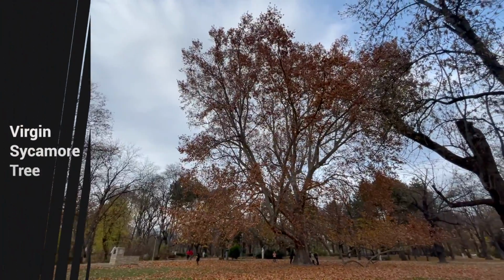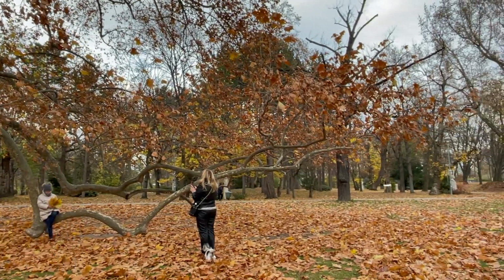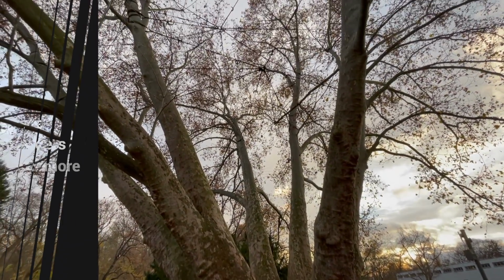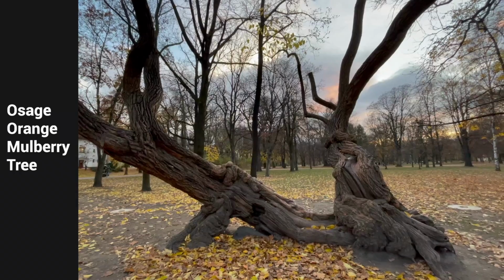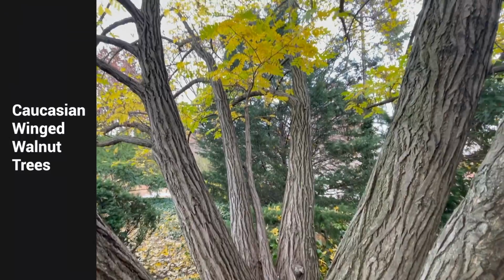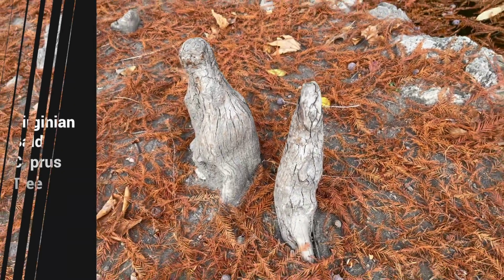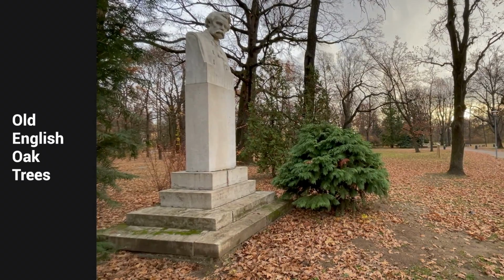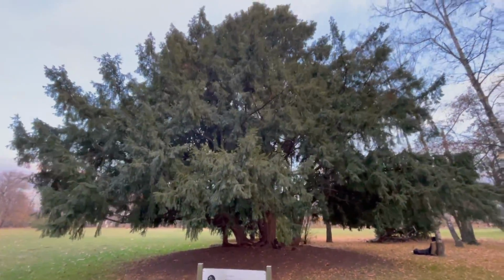BBB0032 - Trees of Margaret Island - Budapest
BBB0032 - Trees of Margaret Island
Margaret Island - Budapest

The most impressive thing about Margaret Island, for me at least, the the uniqueness, variety, and magnitude of the trees there.

They are gargantuan and glorious.

If you find yourself in awe of magnificent trees, you’ll love the unique specimens this dendrological island has to offer.

Throughout its history, Margaret Island caretakers have been developing, beautifying, safeguarding, and propagating the zone’s many trees.

What I will do briefly here is name off some of my favorites, and I’ll list their GPS so you can find them too.

The VIRGIN SYCAMORE. Nearly 40 meters tall and more than 6 meters in circumference. This tree is at least 190 years old and is one of the most expansive trees of its species in all of Europe.

The SEVEN LEADERS SYCAMORE. This tree was destroyed by a World War II bomb strike. Then seven trunks grew from the singular bombed out stump. Today, only six of the original 7 trunks remain.

The OSAGE ORANGE MULBERRY TREE. This stunning freak of nature, been growing horizontally since the great flood of 1838. The tree is one of only a handful that survived the massive flood that destroyed nearly all vegetation on the island. So obviously it is carrying some baggage.

The CAUCASIAN WINGED WALNUT TREES. A tree with many trunks.It originates from Caucasus and North Iran.

The VIRGINIAN BALD CYPRUS. This 60-year-old tree has aerating roots that bend and twist above the soil. Its respiratory roots look like small columns above the ground.

And finally the most famous of the Margaret Island trees.

OLD OAK TREES. Made famous for inspiring János Arany, one of the most famous Hungarian poets, to write about hem with such passion and love.  Every Hungarian student has read about these trees.(No GPS needed. They are all over the island.)

Buda, Baths, & Beyond interactive walking map of the city.

Buda, Baths, and Beyond (BBB) - Through an extensive series of short, entertaining, and informational videos, BBB attempts to lure travelers to the streets of Budapest and to explore this vast, amazing city on foot. The streets will come alive as Hungarian history, legends, culture, and hidden secrets are illuminated and celebrated, making even a brief stop in Budapest a unique and memorable experience.

Forrest Mallard (@forrestmallard) - the host of Buda, Baths, and Beyond is an avid world-traveler and has been on the road, non-stop, since early 2005. Along the way he has picked up an insatiable desire for walking long-distance trails and he hopes to one day have completed at least one major trek in every country in the world. BBB is an attempt to help travelers to Budapest embrace the joy of walking through a bit of urban exploring.

Budapest Party Hostels - Budapest is the birthplace of the party hostels as we know it. A beautiful jewel of culture and history of Europe, it is also famous for its thriving party scene, with Spa parties, ruin bars and plenty of nightclubs to go wild. On top of that, one of the biggest festivals in Europe, Sziget Festival (aka the European Burning Man) is held every year on one of the nearby islands of the Danube. Traveling solo or in a group, if you are looking for hostels where you can meet like-minded people, looking to have fun in Budapest, these hostels are the place to go! Friendly staff, fun atmosphere and plenty of organized activities to encourage guest socializing.

Tramposaurus Treks - The ultimate guide to taking a nice walk. Around the block or across the continent, Tramposaurus Treks wants you to get off your ass, put on your walking shoes, get outside, and have yourself an adventure. With city maps of famous cities to do a bit of urban exploring, as well as an extensive catalog of long-distance treks all over the world, Tramposaurus Treks has all of the resources you need.